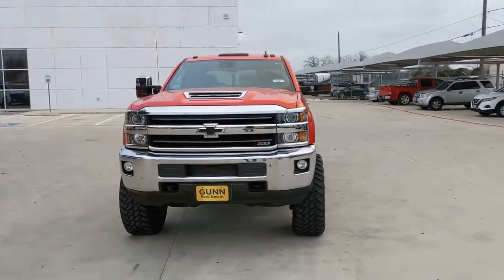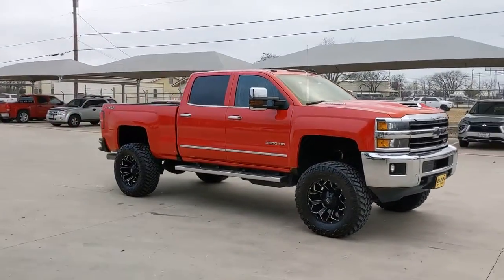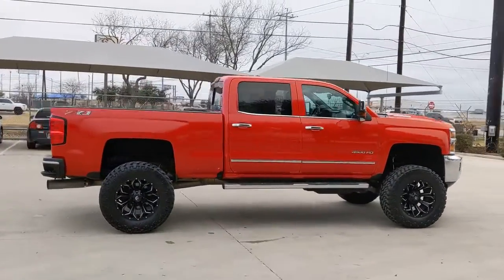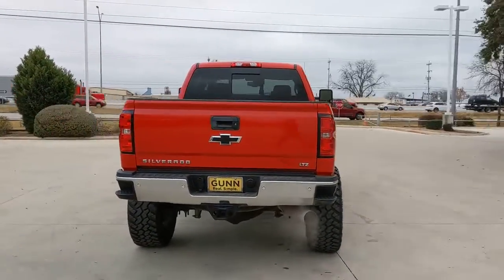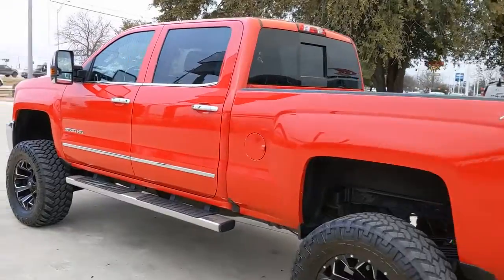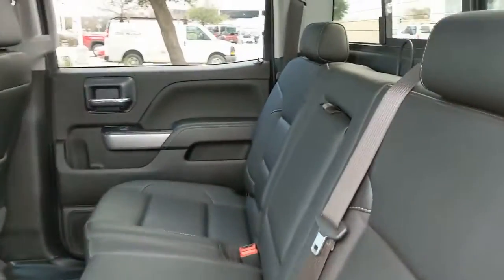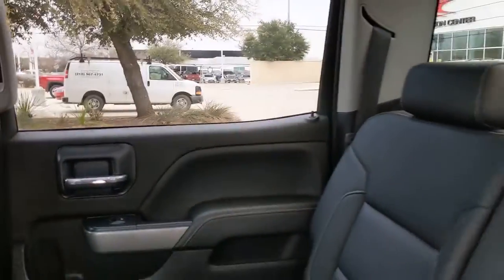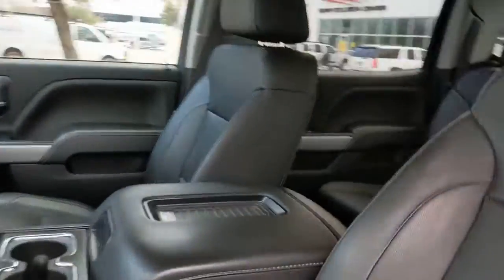2019 Chevrolet Silverado 3500HD San Antonio, Houston, Austin, Dallas, Universal City, TX BCC14077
2019 Chevrolet Silverado 3500HD
2019 Chevrolet Silverado 3500HD LTZ - Stock#: BCC14077 - VIN#: 1GC4KXEY4KF200687

Gunn Chevrolet
12602 IH 35 North

Red Hot 2019 Chevrolet Silverado 3500HD LTZ Allison 1000 6-Speed Automatic 4WD Duramax 6.6L V8 TurbodieselServing San Antonio, Bexar, Shertz, Selma, Hill Country, Texas 78154.Thank You for shopping with Gunn! We would like to welcome you to a much better way of doing business. Our objective is to provide the highest quality service with our haggle-free One Simple Price method for purchasing new and used vehicles. Customer satisfaction guides our business. We pride ourselves in transpearancy, honesty, and conducting business with real numbers and not the confusing shell game that most dealers play!! Come in where you can relax and enjoy the process without fear of somebody trying to get into your pocket! Give us a Call today and schedule a demonstration drive!
JET BLACK  PERFORATED LEATHER-APPOINTED SEAT TRIM,AIRBAGS  SINGLE-STAGE FRONTAL AIRBAGS FOR DRIVER AND FRONT OUTBOARD PASSENGER; SEAT-MOUNTED SIDE IMPACT AIRBAGS FOR DRIVER AND FRONT OUTBOARD PASSENGER; HEAD-CURTAIN AIRBAGS FOR FRONT AND REAR OUTBOARD SEATING POSITIONS,DRIVER ALERT PACKAGE  includes (UFL) Lane Departure Warning  (UEU) Forward Collision Alert  Safety Alert Seat and (UD5) Front and Rear Park Assist.,HILL DESCENT CONTROL,GOOSENECK / 5TH WHEEL PREP PACKAGE -- HITCH PLATFORM TO ACCEPT GOOSENECK OR FIFTH WHEEL HITCH.  Includes Hitch platform with tray to accept ball and drilled box holes with caps installed  box mounted 7-pin trailer harness (similar to (UY2) harness).,ENGINE BLOCK HEATER,TRAILER BRAKE CONTROLLER  INTEGRATED,AUDIO SYSTEM  CHEVROLET INFOTAINMENT SYSTEM WITH NAVIGATION AND 8 DIAGONAL COLOR TOUCH-SCREEN  AM/FM STEREO  with seek-and-scan and digital clock  includes Bluetooth streaming audio for music and select phones; USB ports; auxiliary jack; voice-activated technology for radio and phone; and Shop with the ability to browse  select and install apps to your vehicle. Apps include Pandora  iHeartRadio  The Weather Channel and more.,REAR AXLE  3.73 RATIO,Z71 PACKAGE  OFF-ROAD  includes twin tube Rancho brand shocks  (JHD) Hill Descent Control  (NZZ) underbody shields. Also includes brushed metal Z71 door sill plate  unique Z71 gauge cluster  unique finish interior trim plates  unique lower bumper appearance  Z71 emblem in grille  Black mesh grille with 2 bar dark chrome inserts and Z71 pickup box decals.,LTZ PLUS PACKAGE  includes (JF4) power adjustable pedals  (UQA) Bose premium audio system  (UVD) heated steering wheel and (UD5) Front and Rear Park Assist.,LICENSE PLATE KIT  FRONT,TRANSMISSION  ALLISON 1000 6-SPEED AUTOMATIC  ELECTRONICALLY CONTROLLED  with overdrive  electronic engine grade braking and tow/haul mode,LANE DEPARTURE WARNING,SEATING  HEATED AND VENTED PERFORATED LEATHER-APPOINTED FRONT BUCKET,FORWARD COLLISION ALERT,DURAMAX PLUS PACKAGE  includes (L5P) Duramax 6.6L Turbo-Diesel V8 engine  (MW7) Allison 1000 6-speed automatic transmission  (GT4) 3.73 rear axle ratio  (K05) engine block heater and (K40) exhaust brake. (Includes (IO6) 8 diagonal color touch-screen with Navigation and Chevrolet Infotainment and LTZ Plus Package content.,WIRELESS CHARGING,RED HOT,ALTERNATOR  220 AMPS,TIRES  LT265/70R18E ALL-TERRAIN  BLACKWALL,PEDALS  POWER-ADJUSTABLE,CONSOLE  FLOOR MOUNTED  with cup holders  cell phone storage  power cord management  hanging file holder capability and (K4C) wireless charging,GVWR  11 500 LBS. (5216 KG) WITH SINGLE REAR WHEELS,SEATS  FRONT FULL-FEATURE LEATHER-APPOINTED BUCKET WITH (KA1) HEATED SEAT CUSHIONS AND SEAT BACKS.  Includes 10-way power driver and front passenger seat adjusters  including 2-way power lumbar control  2-position driver memory  adjustable head restraints  (D07) floor console  storage pockets and (K4C) Wireless charging.,LED LIGHTING  CARGO BOX  with switch on center switch bank,ENGINE BLOCK HEATER CREDIT,BOSE SOUND WITH 6 SPEAKER SYSTEM  (7 speaker system including subwoofer when ordered with bucket seats).,PAINT  SOLID,ENGINE  DURAMAX 6.6L TURBO-DIESEL V8  B20-DIESEL COMPATIBLE  (445 hp [332 kW] @ 2800 rpm  910 lb-ft of torque [1220 Nm] @ 1600 rpm) Includes capped fuel fill  (K40) exhaust brake and (K05) engine block heater.,LTZ PREFERRED EQUIPMENT GROUP  includes standard equipment,FRONT AND REAR PARK ASSIST  ULTRASONIC,LAMPS  SMOKED AMBER ROOF MARKER,BED LINER  SPRAY-ON  Pickup box bed liner with bowtie logo. Liner is permanently bonded to the truck bed providing a water tight seal. The textured  non-skid surface is black in color and robotically applied. Spray-on liner covers entire bed interior surface below side rails  inc